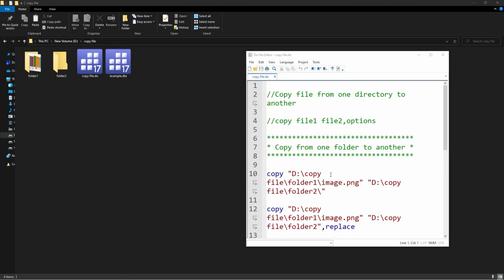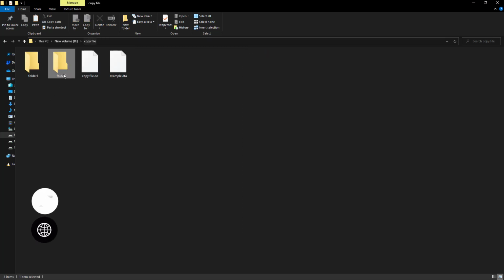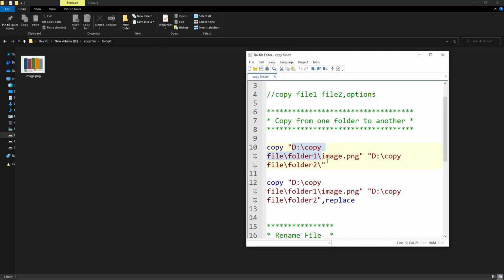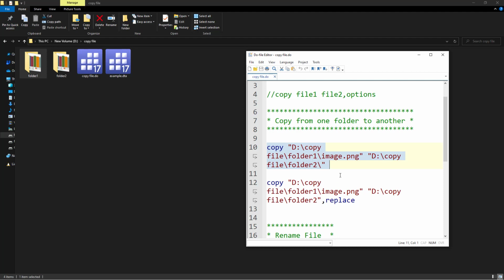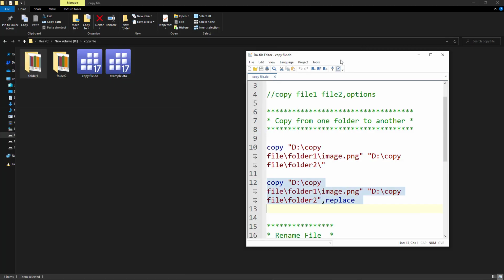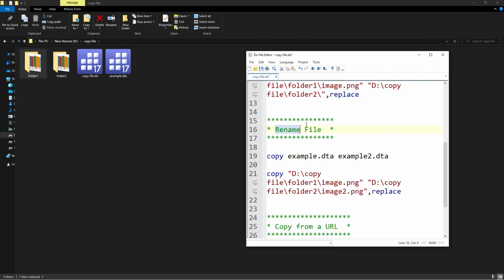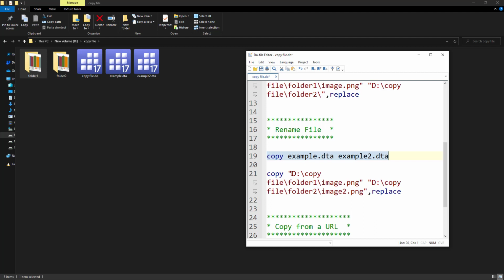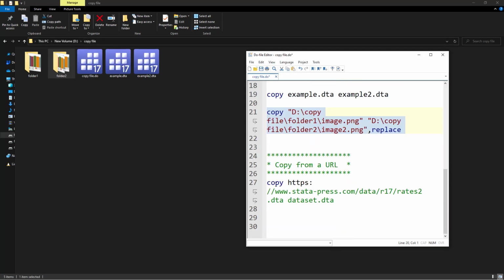Copy file from one folder to another using Stata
If we wish to copy a file from one folder to another using Stata command then you can use copy command for this purpose. We can copy file from one destination to another, at the same time rename the file and copy a file from a URL.